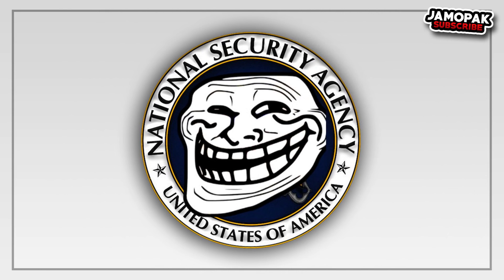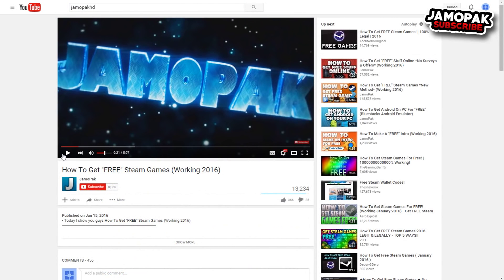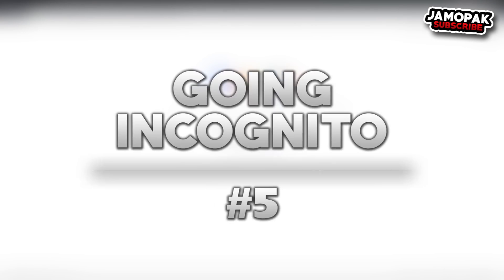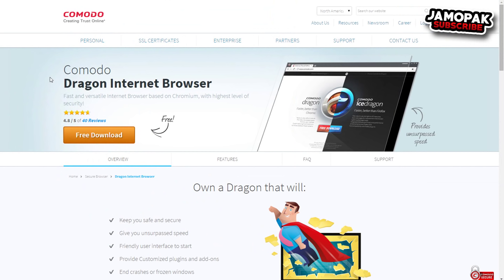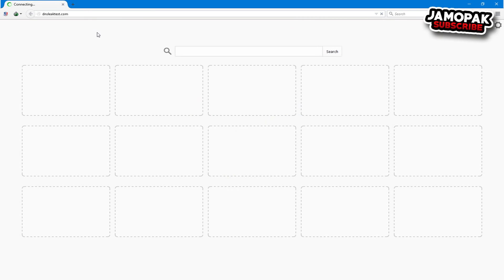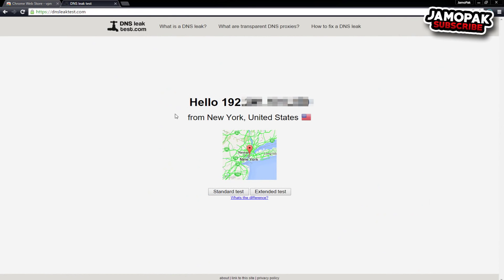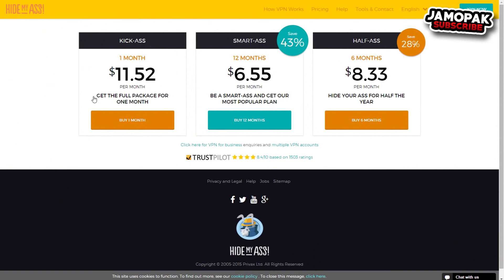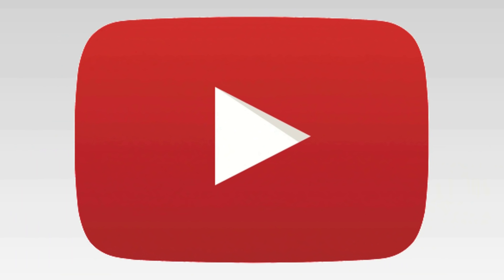Top 5 Ways To Be Anonymous Online (Anonymous Web Browsing)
• Today I show you guys my list of "Top 5 Ways To Be Anonymous Online (Anonymous Web Browsing)"

**DESCRIPTION CONTAINS SPOILERS**

**SPOILERS**

• MUSIC INFORMATION:
» ProleteR - April Showers
» ProleteR - Faidherbe square
» ProleteR - It don't mean a thing